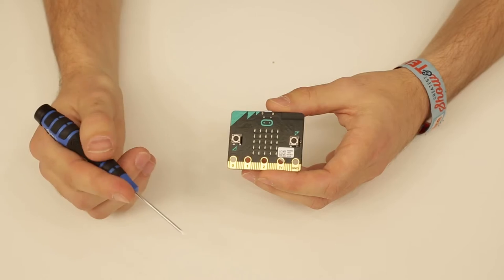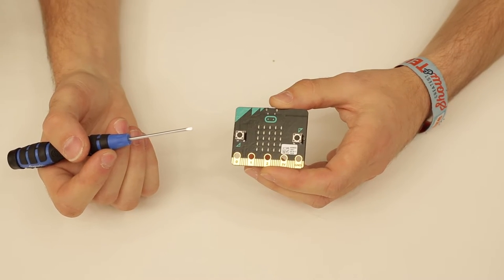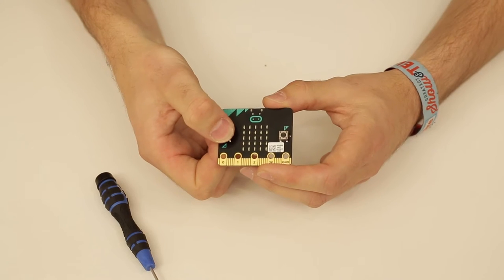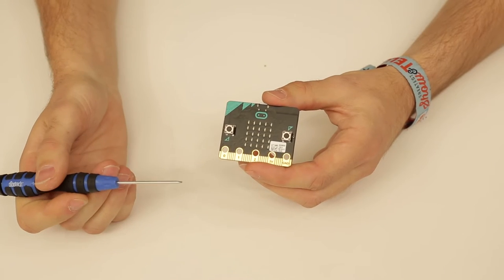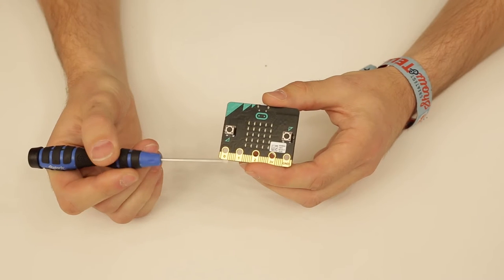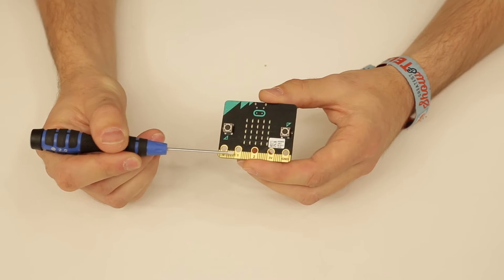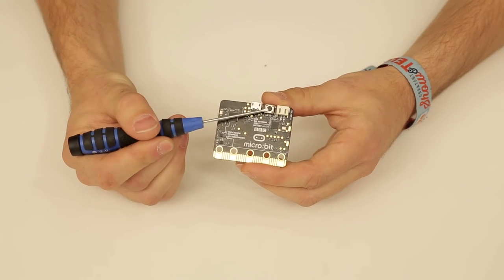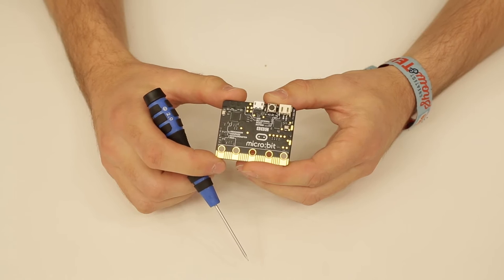2. sensors on microbit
What: Introduction to the different sensors on Microbit